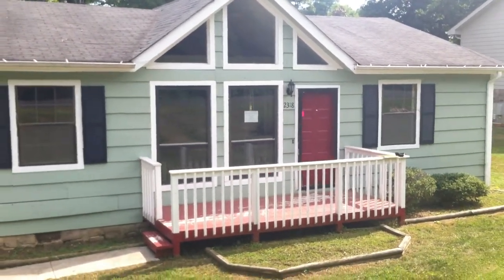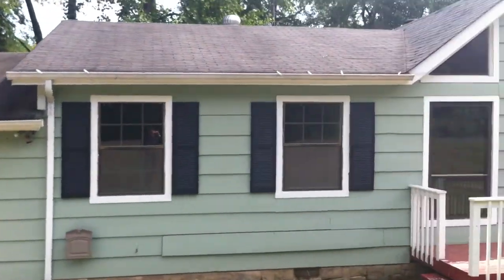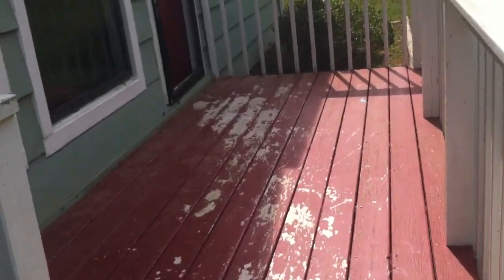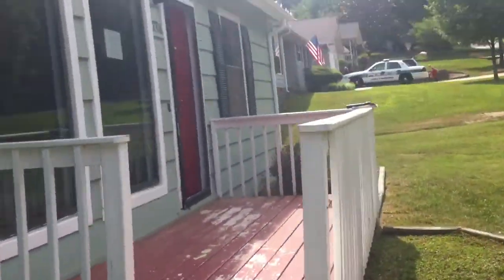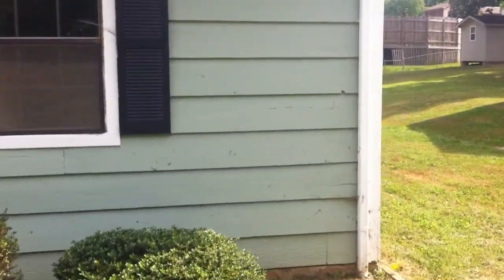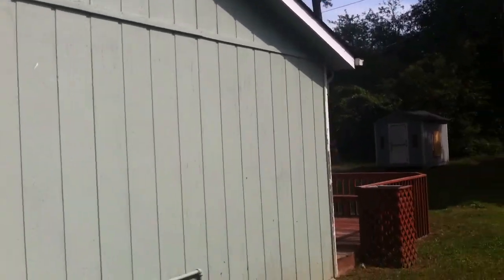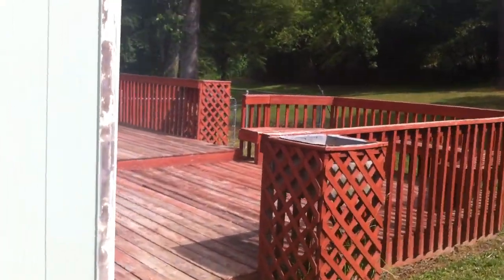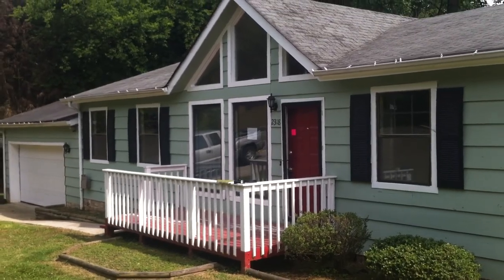2318 Lyons Ln Soddy Daisy TN 37379 HUD home for sale exterior video.MOV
2318 Lyons Ln is a 3 bedroom 2 bathroom HUD owned home for sale in Soddy Daisy TN 37379